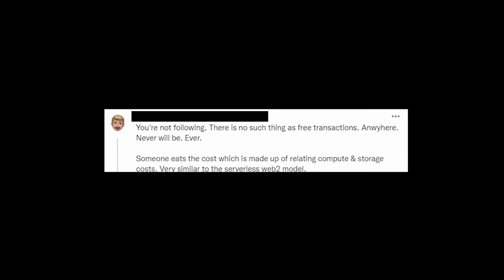HOW DOES A ZERO FEE BLOCKCHAIN WORK - SIMPLE EXPLANATION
Blockchain fees are bad so let's make it FREE! A zero fee blockchain is free2use and it allows users to quickly go from blockchain curious to blockchain addict! But how does it work, let me explain it simply.